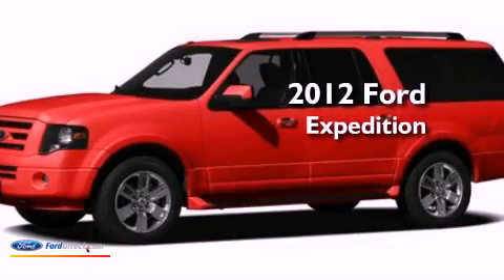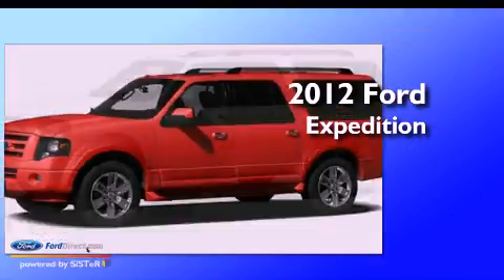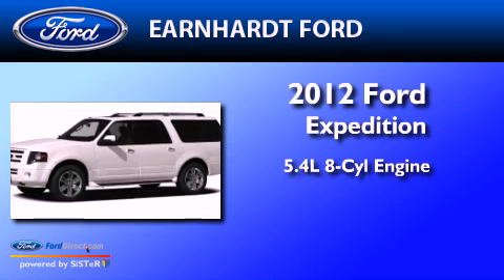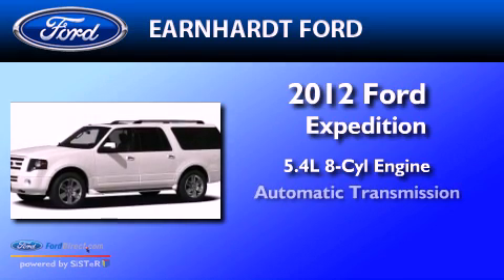2012 FORD EXPEDITION EL Chandler AZ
Year : 2012
 Make : FORD
 Model : EXPEDITION EL
 Engine : 5.4L V8 24V MPFI SOHC FLEXIBLE FUEL
 Trans . : 6-SPEED AUTOMATIC
 Exterior : STERLING GRAY METALLIC
 Miles : 1
 Interior : STONE
 Stock : FC2138